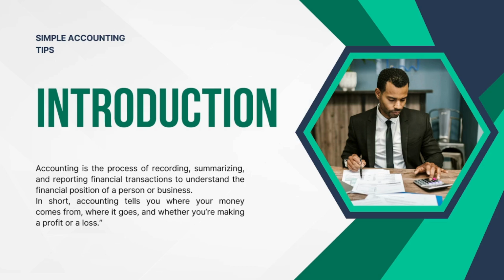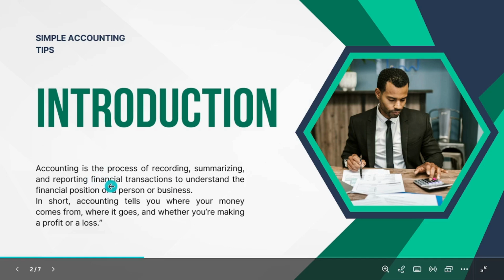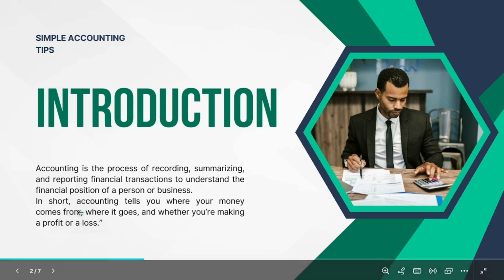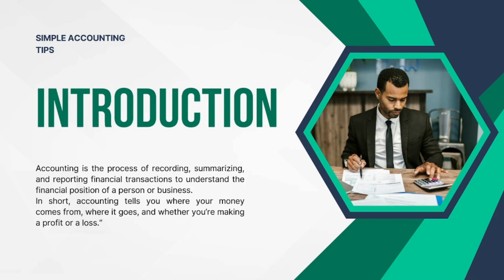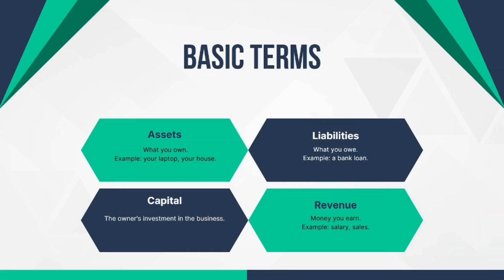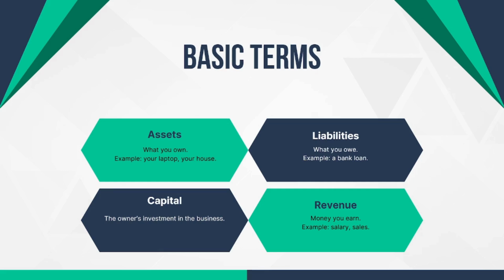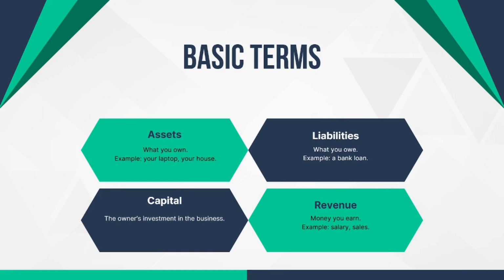Introduction of accounting for beginners l What, Why and Who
In this video, we will discuss what is accounting, its important , who are the users of accounting.